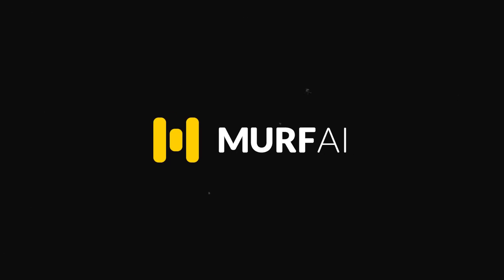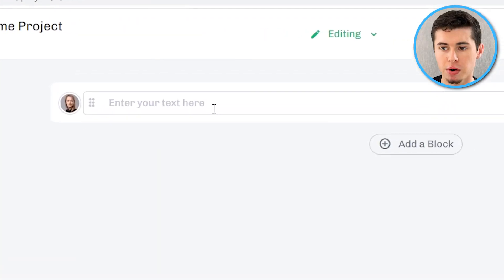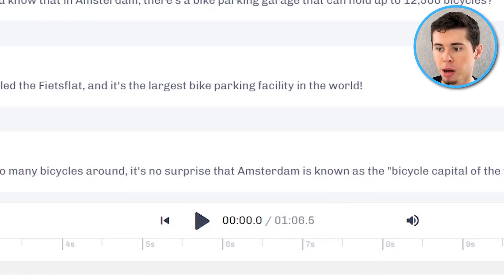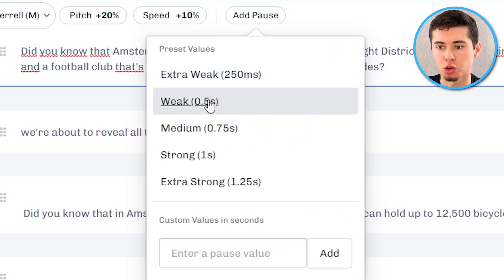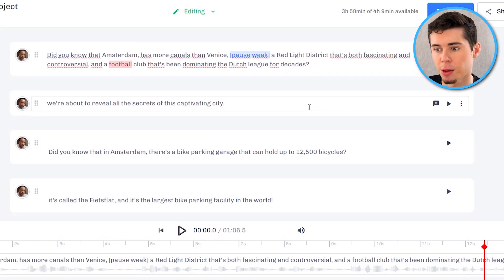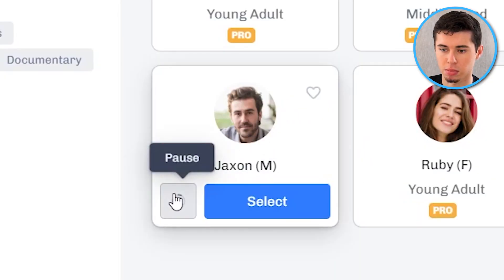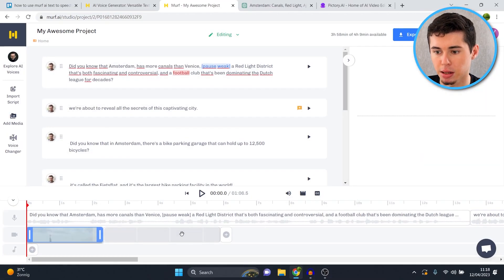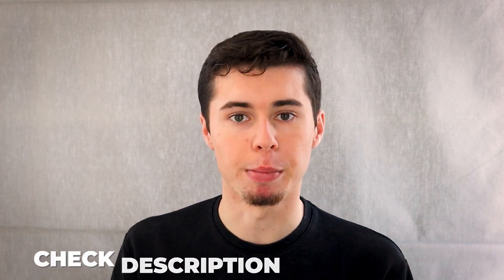Murf AI Tutorial for Beginners 2023 (Generate Text to Speech)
in this murf ai tutorial for complete beginners I will show you how you can use murf to generate text to speech voice overs which you can use for your videos.

murf is a simple yet effective text to speech software with good quality voice overs allowing anyone to benefit from text to speech.